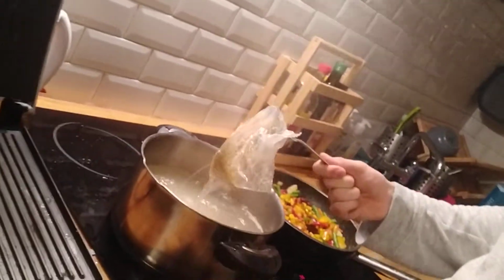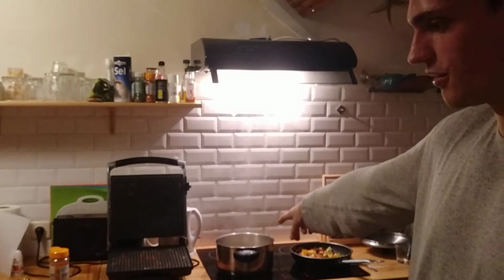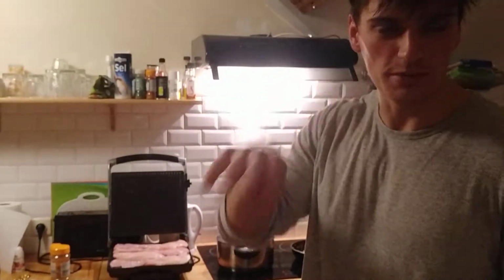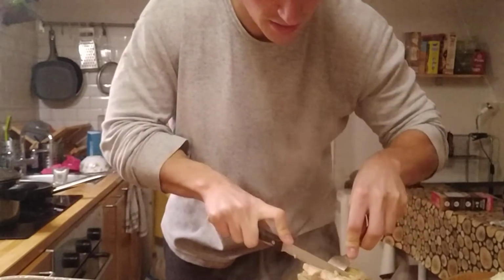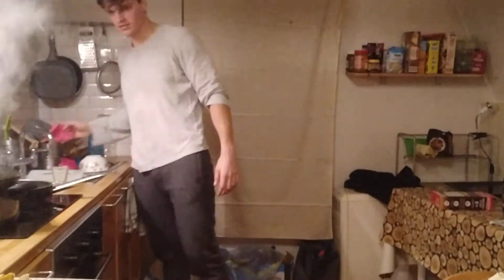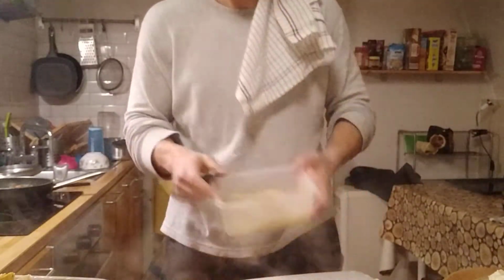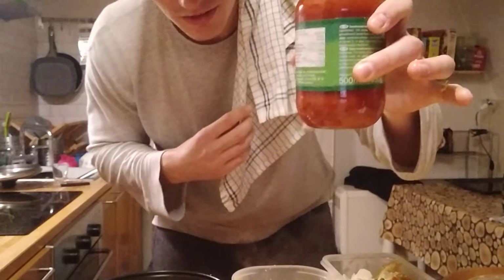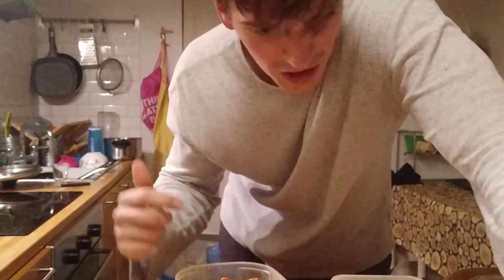You Should Mealprep Like This